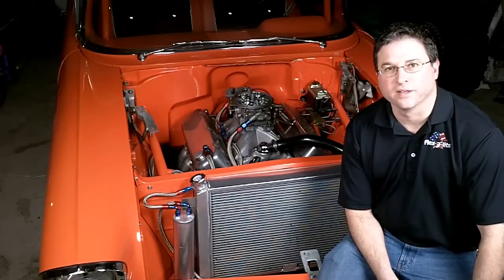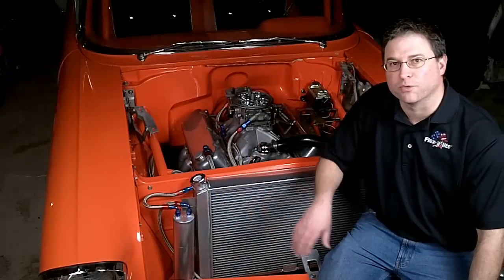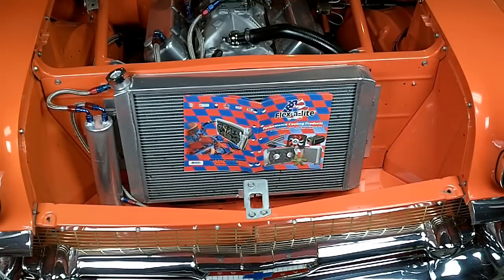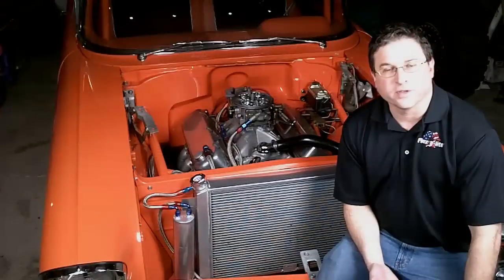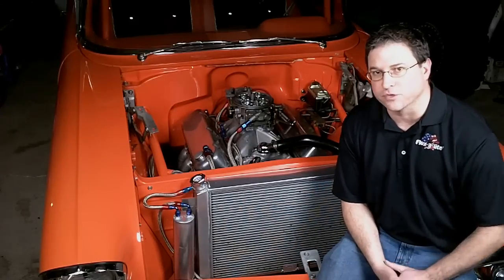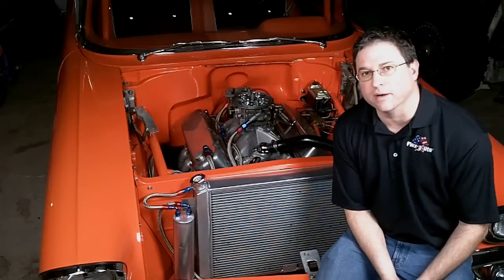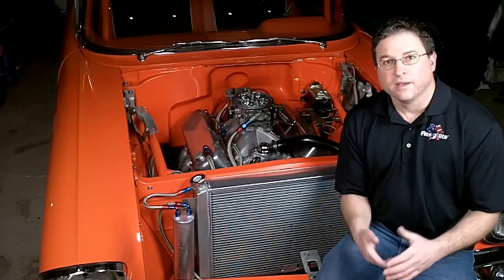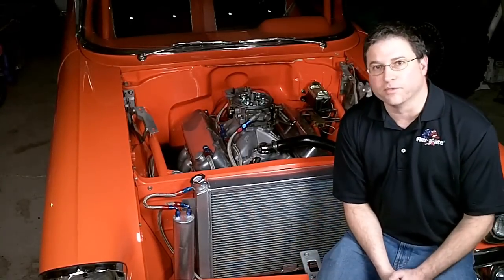Does Your Fan Suck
Here's a simple test from Flex-A-Lite to see if your car's electric fan is pulling enough air.